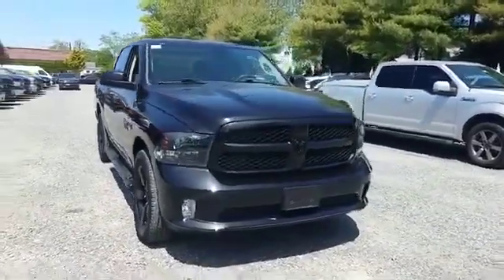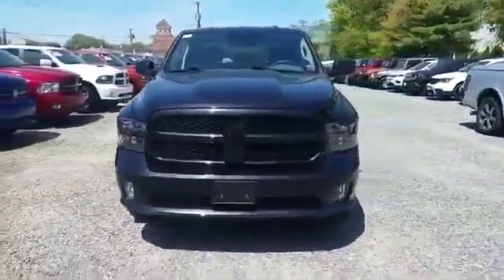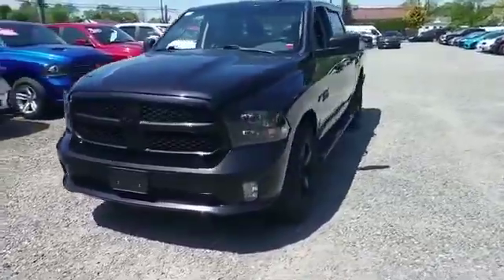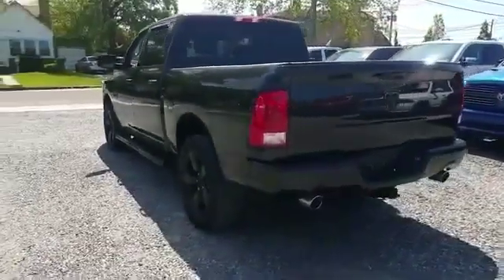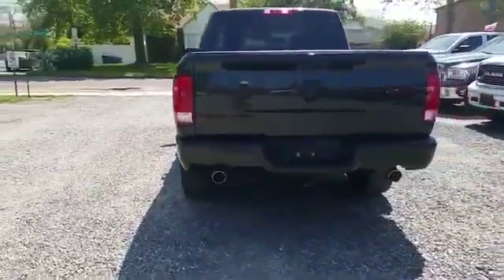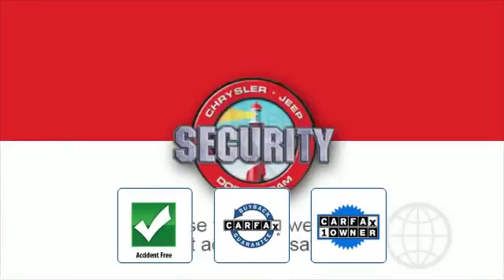Used 2016 Ram 1500 Express Live VideoLindenhurst, Massapequa, Babylon, Bayshore, Merrick